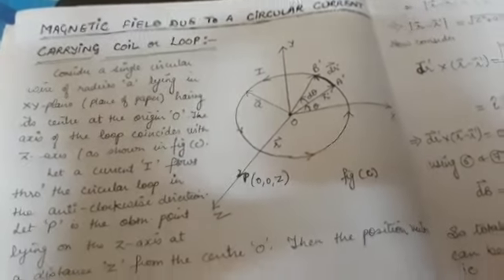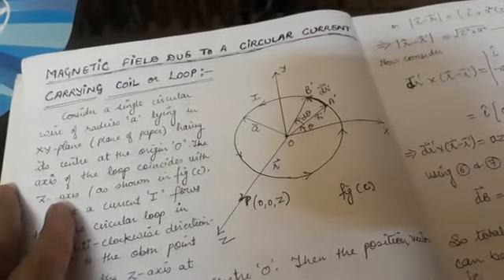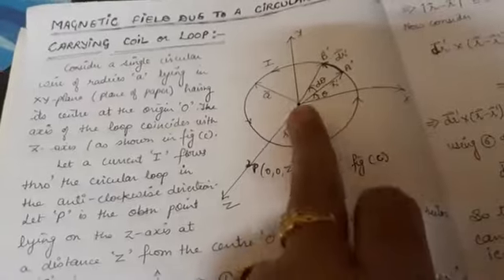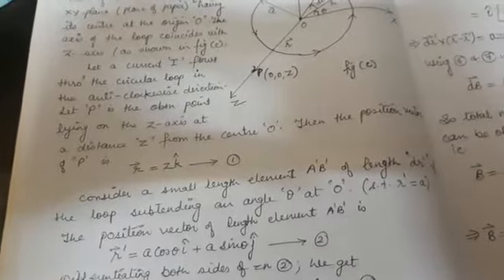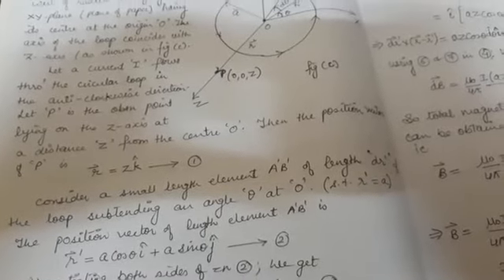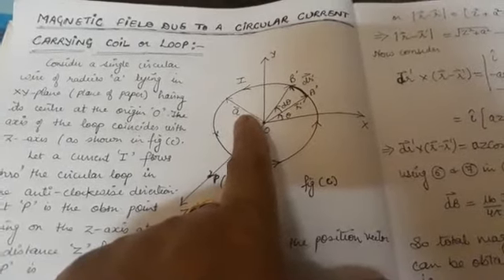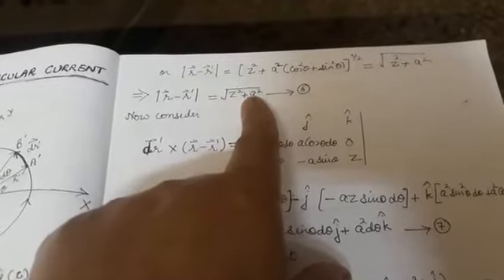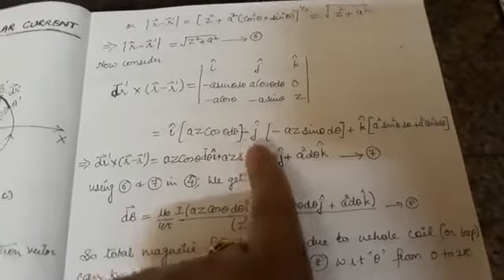MAG. FIELD DUE TO CIRCULAR CURRENT LOOP